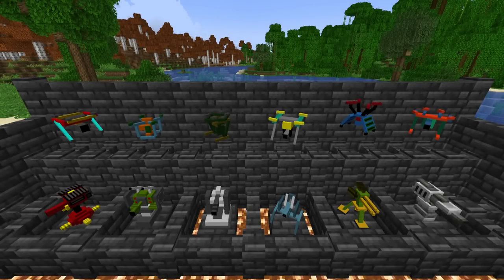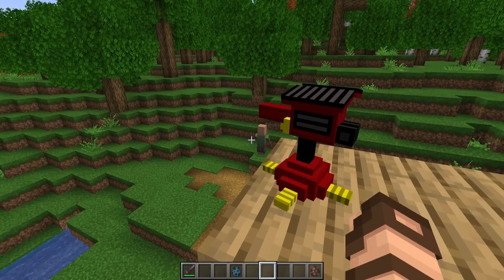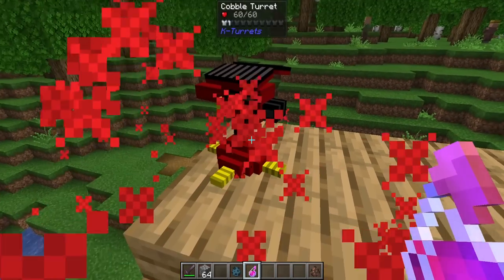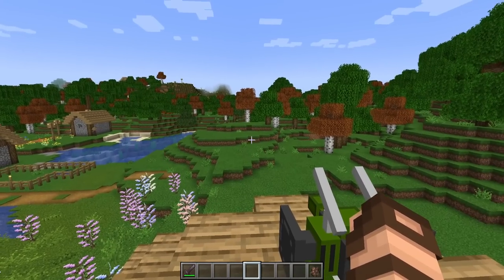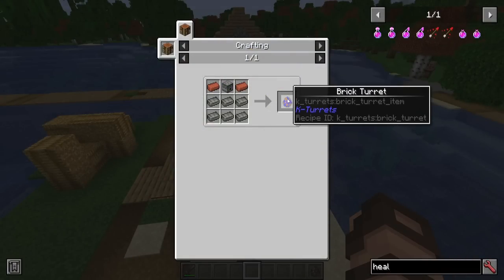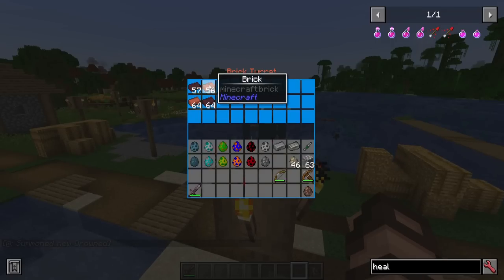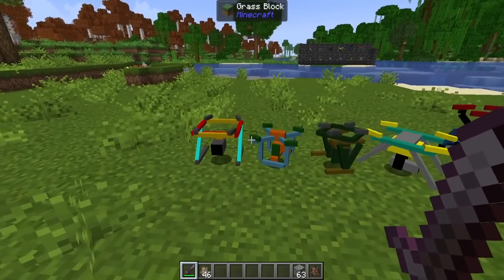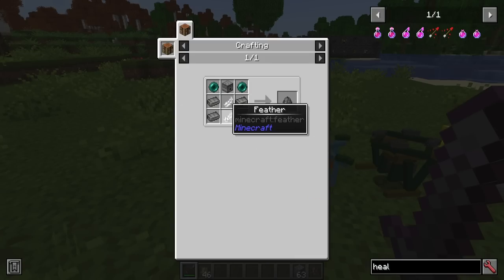K-Turrets! So I started blastin'... Bit-By-Bit Minecraft mod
The K-Turrets Minecraft mod adds in turrets and drones that will make short work of your chosen targets. Customizable, deployable, Different ammo and effects for each. What's not to like? Being the one on the other end!

0:00 Intro & what it do
0:33 How to make turrets & steel
1:05 Turret basics with Cobble Turret
4:03 Watch out for this
4:33 Auto-reload
4:48 Bullet Turret
5:52 Immobile vs Mobile
6:42 Arrow Turret
8:19 Brick Turret
9:14 Blaze Turret
9:45 Targeting & Ammo conservation
10:41 Watch out for this too
11:04 Gauss Turret
12:15 Target list
12:43 Drones

NOTE at 7:53: Bow/Crossbow enchants that DO work include Power, Unbreaking, Flame, Punch
NOTE at 14:15: I meant if Immobile you can't get past it where if Mobile you can push it out of your way.
BONUS TIPS FROM THE DEV:
1. Place your turrets on an elevated platforms, so it is harder for melee mobs to reach them.
2. Units are immune to poison, wither, hunger, health, health boost and regeneration effects. Others are applicable.
3. You can create patrols from turrets in moving minecarts.
4. Vanilla team system is accounted by unit targeting.
5. Units can't drown.